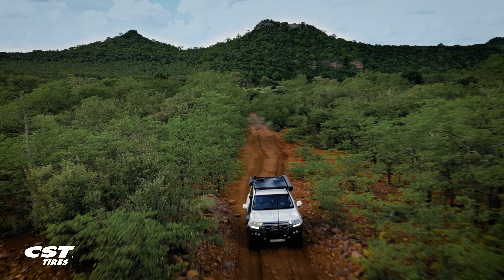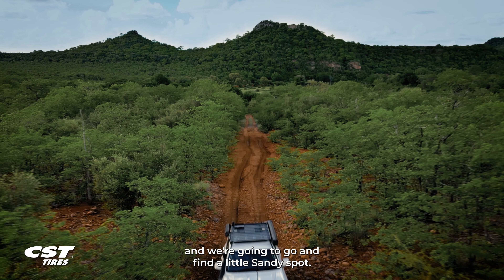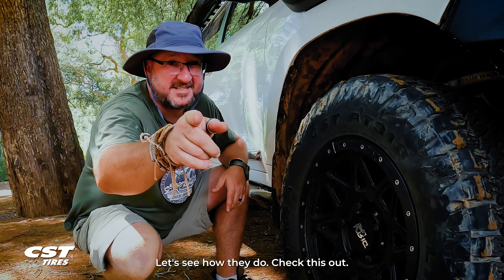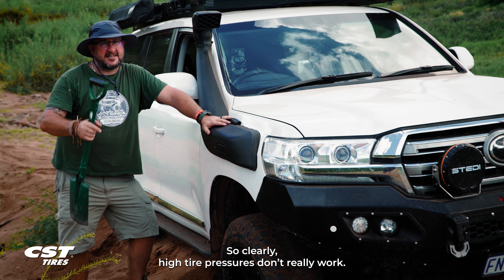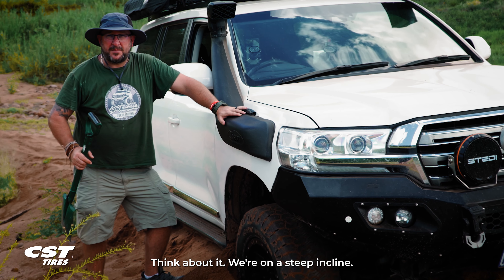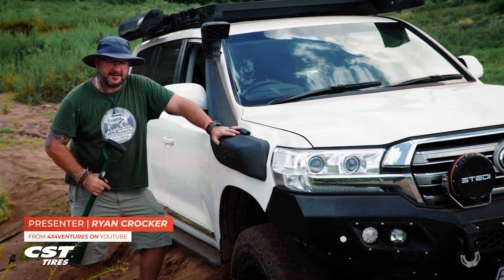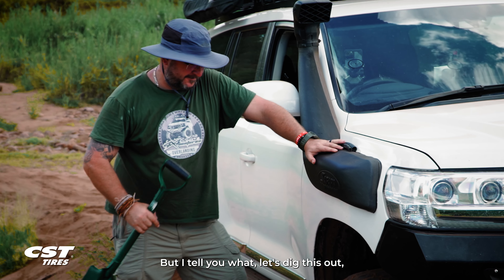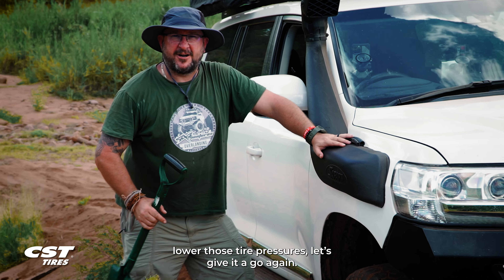Sand Off-Road Test: CST Sahara AT318 Tires Conquer the Desert in Africa. (Episode-3)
The CST Sahara AT318 tire has been designed to offer excellent performance on various terrains, including sandy surfaces. In tire tests conducted on sand, the CST Sahara AT318 has shown impressive traction and stability, making it an ideal choice for off-road adventures in desert environments.

The tire's specialized tread design and advanced rubber compound provide excellent grip on sand, allowing drivers to navigate through soft and loose surfaces with ease. The tire's large tread blocks and wide shoulder design also ensure maximum traction and stability, even in challenging sandy conditions. Additionally, the CST Sahara AT318's optimized tread pattern and construction help prevent sand buildup, reducing the risk of the tire losing traction or becoming bogged down in deep sand.